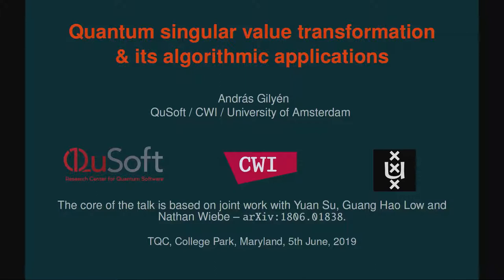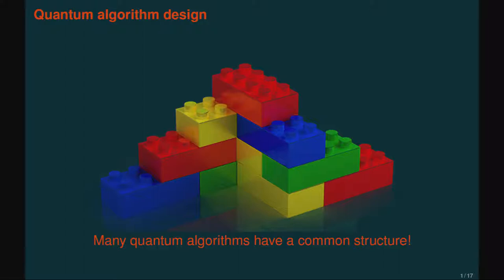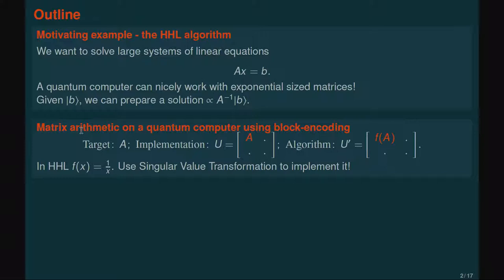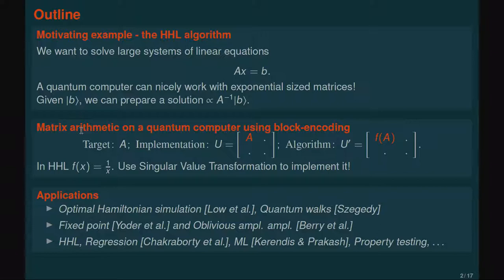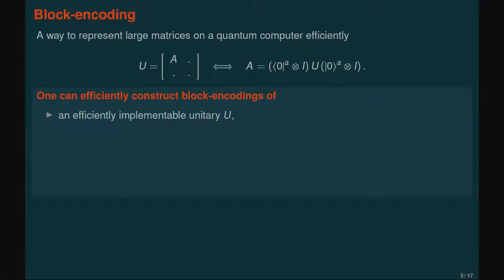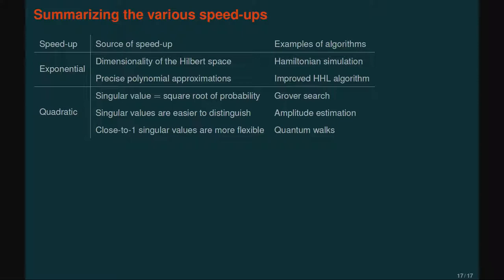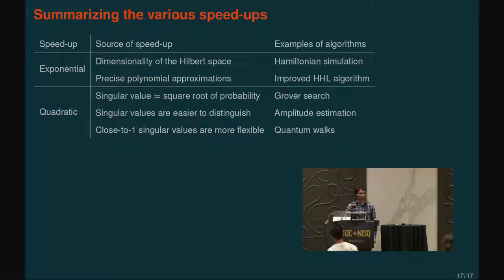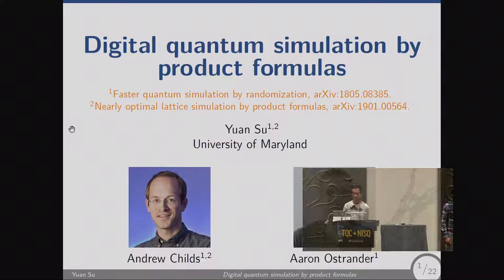András Gilyén: Quantum singular value transformations & its algorithmic applications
An invited talk by András Gilyén at the 14th Conference on the Theory of Quantum Computation, Communication and Cryptography (TQC 2019), Day 3. TQC 2019 was hosted June 3-5, 2019 by the Joint Center for Quantum Information and Computer Science at the University of Maryland (QuICS). More information about TQC can be found

Abstract: An n-qubit quantum circuit performs a unitary operation on an exponentially large, 2^n-dimensional Hilbert space, which is a major source of quantum speed-ups. We develop a new “Quantum singular value transformation” algorithm that permits directly harnessing the advantages of exponential dimensionality by applying polynomial ransformations to the singular values of a block of a unitary operator. The transformations are realized by quantum circuits with a very simple structure, typically using only a constant number of ancilla qubits, leading to optimal algorithms with appealing constant factors. \br The presented framework unifies a host of quantum algorithms ranging from linear equation solving to quantum simulation and quantum walks. Many prominent quantum algorithms become simple corollaries, when viewed from the right angle, and the new perspective also reveals hitherto unknown algorithms.